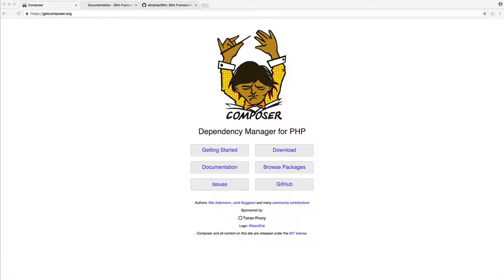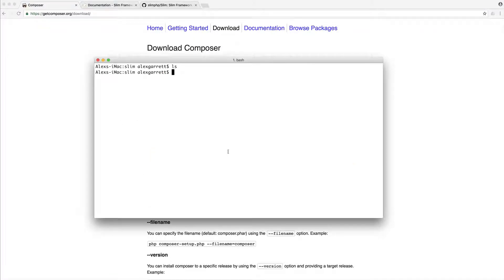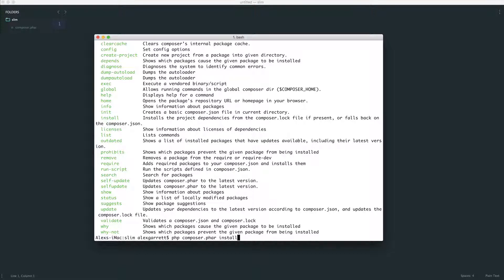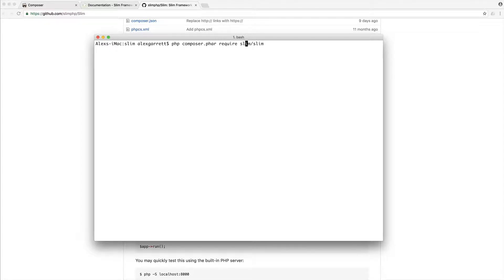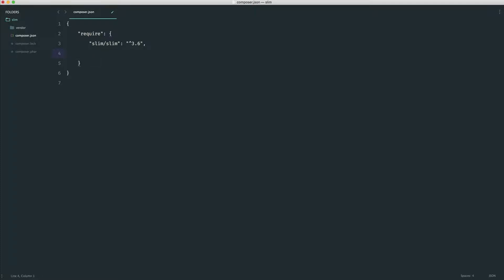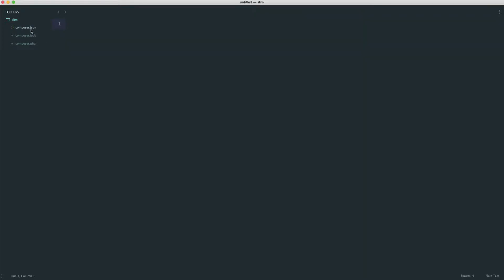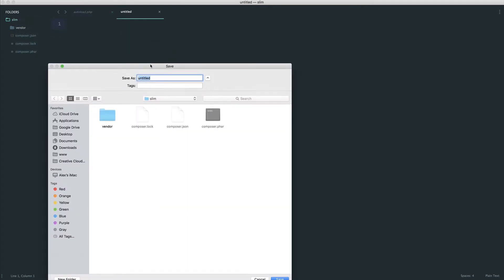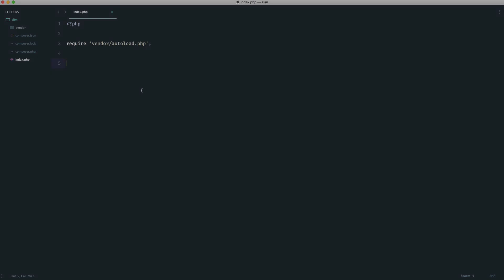01 composer and installing slim